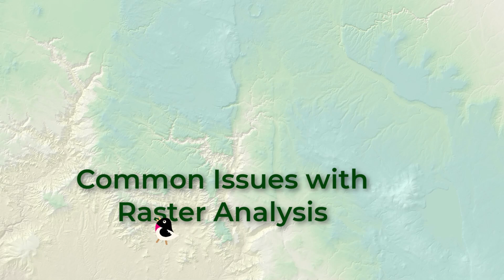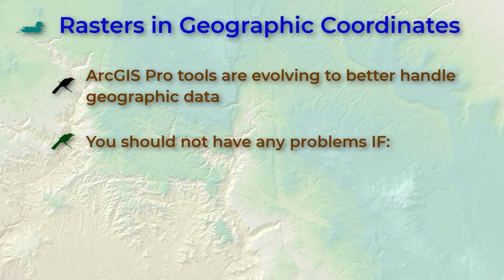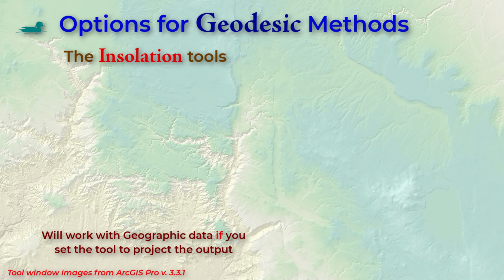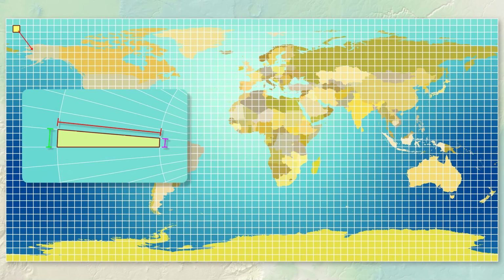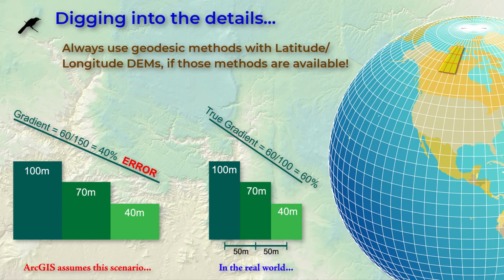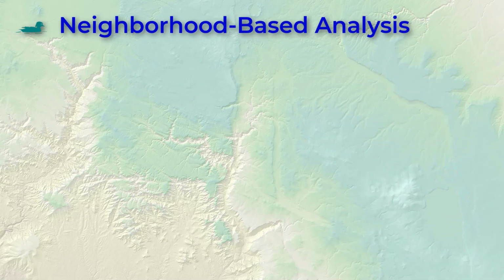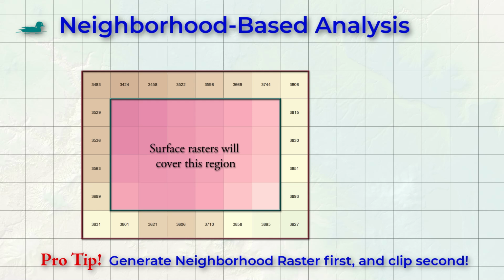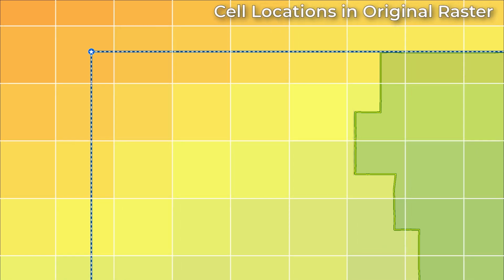Raster and Surface Analysis in ArcGIS Pro, Episode 4: Common Issues with Raster Analysis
In this lecture we’ll discuss a few issues that we run into occasionally with the ArcGIS Pro raster tools.  We’re going to look at issues with geographic rasters, including what happens when we don’t use geodesic methods to analyze them.  We’ll look at what a Z-factor is, and when it is appropriate to use.  And then we’ll go over some common mistakes people make with neighborhood focal statistics, and wrap up with a quick look at how we can inadvertently make rasters shift position.

This lecture is one of a series of 4 that explore basic raster analysis and surface analysis in ArcGIS Pro.  The full lecture and lab exercise document can be downloaded here:

Here are a few ModelBuilder tools that perform some of the functions demonstrated in these labs, including Swiss Method modifications for hillshades, TPI, NDVI and NDWI

All Lectures and Lab Videos:
• Lecture Video Raster and Surface Analysis in ArcGIS Pro, Episode 1 (reclassification, zonal analysis, neighborhood analysis and math with raster layers) [20 min, 18 sec]
• Lecture Video Raster and Surface Analysis in ArcGIS Pro, Episode 2 (Slope and Aspect) [21 min, 51 sec]
• Lecture Video Raster and Surface Analysis in ArcGIS Pro, Episode 3 (Solar insolation, Hillshades and Curvature) [23 min, 07 sec]
• Lecture Video Raster and Surface Analysis in ArcGIS Pro, Episode 4 (Common issues we have with analyzing raster data) [17 min, 11 sec]

• Lab Exercise 5 – Calculating the Topographic Position Index (TPI) from a DEM [12 min, 9 sec]
• Lab Exercise 8 – Using the Extract Values to Points tool to get raster values at points [13 min, 43 sec]
• Optional Lab Exercise 9 – Calculating NDVI and NDWI from a Landsat Image [12 min, 39 sec]
• Optional Lab Exercise 10 – Implementing the Swiss Method on a Hillshade, Part 1: Applying Hypsometric Shading [7 min, 26 sec]
• Optional Lab Exercise 11 – Implementing the Swiss Method on a Hillshade, Part 2a: Multiple Sun Locations [9 min, 55 sec]
• Optional Lab Exercise 12 – Implementing the Swiss Method on a Hillshade, Part 2b: MDOW (Multidirectional Oblique-Weighted) [22 min, 52 sec]
• Optional Lab Exercise 13 – Implementing the Swiss Method on a Hillshade, Part 3: Blurring the Hillshade [8 min, 38 sec]